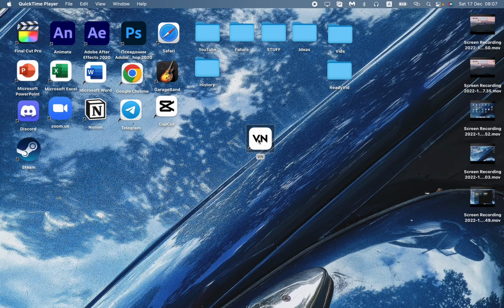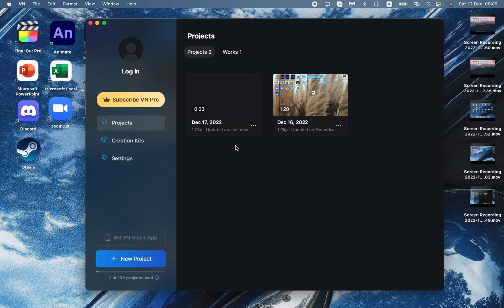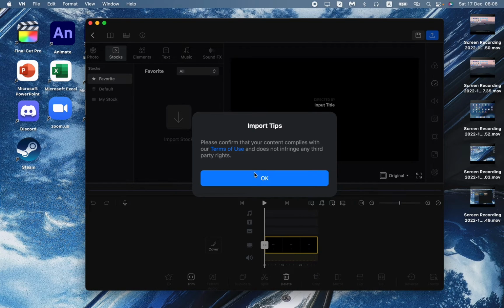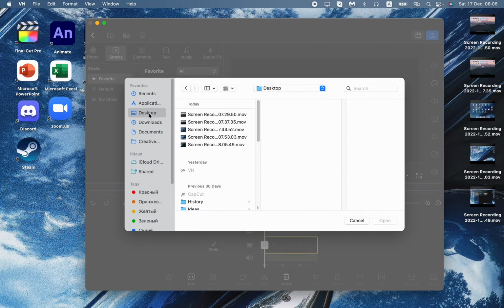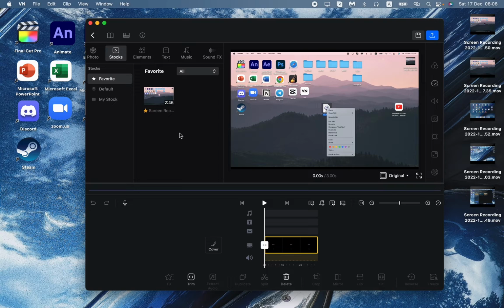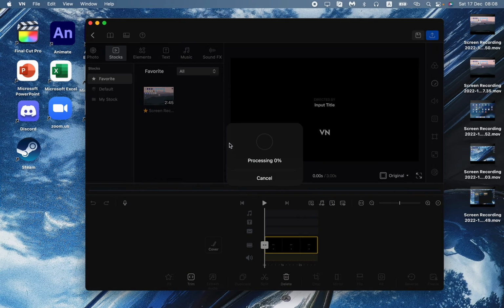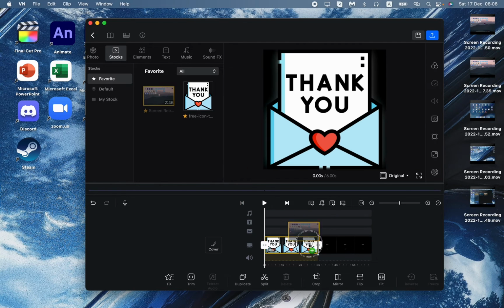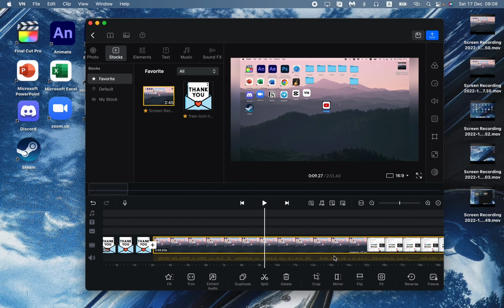How To Import Media on VN PC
Now You Know How To Import Media on VN PC